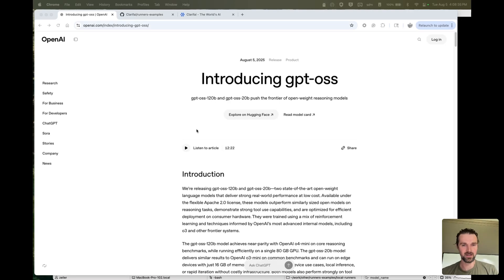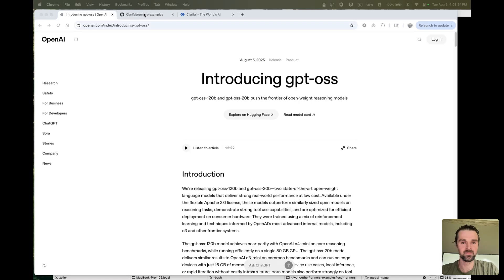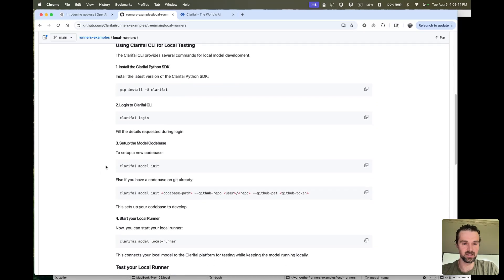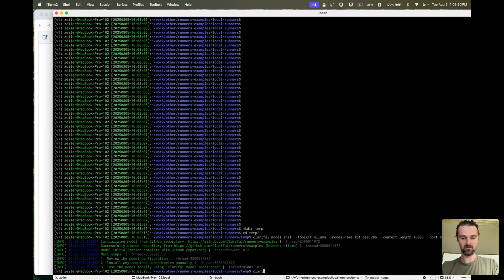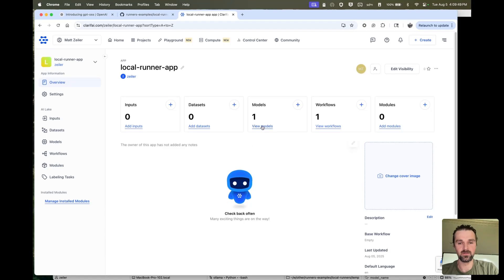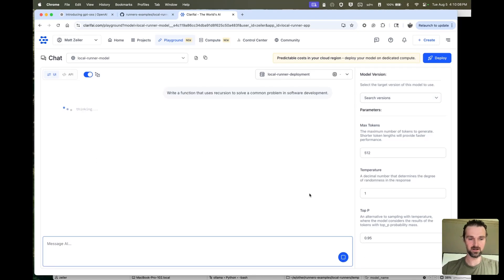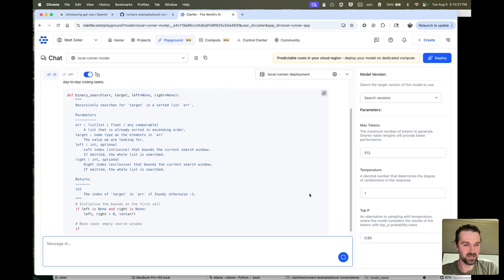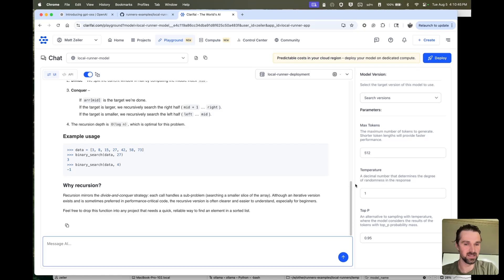Run OpenAI’s Open‑Source GPT‑OSS‑20B Locally via Ollama + Public API Demo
In this video, we show you how to run OpenAI's open source GPT‑OSS‑20B model locally using Ollama and expose it through a public OpenAI‑compatible API with Clarifai Local Runners.

This demo walks you through setting up the model, running it locally, and making it accessible as an API.